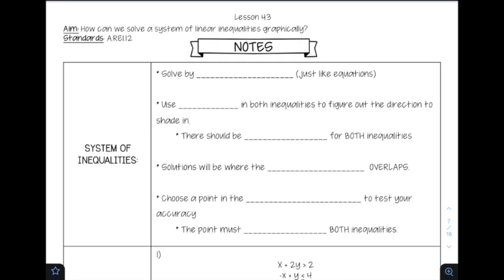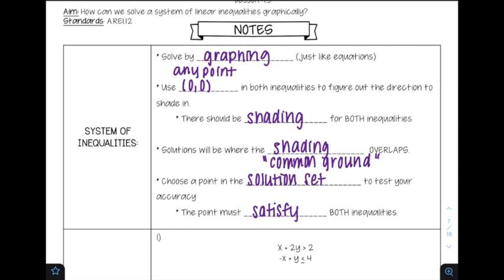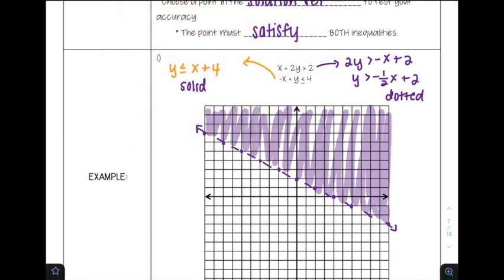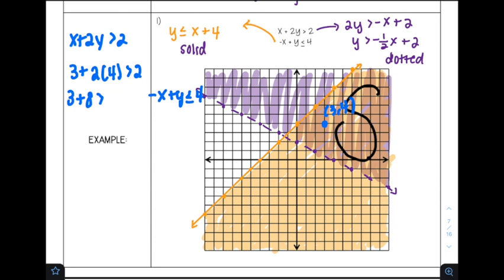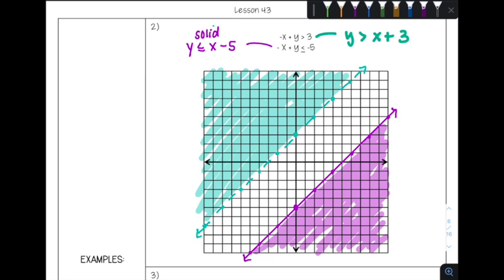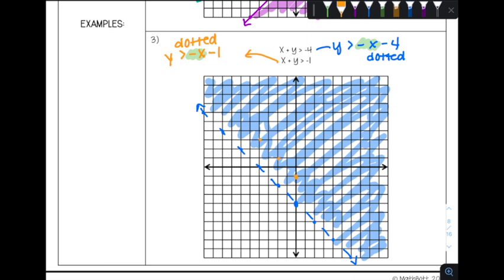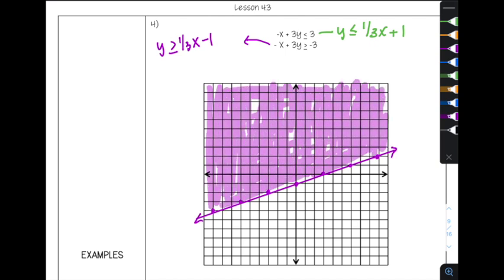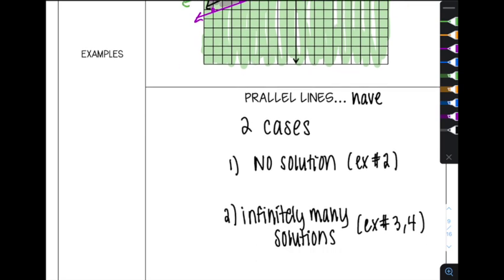Solving System of Linear Inequalities by Graphing